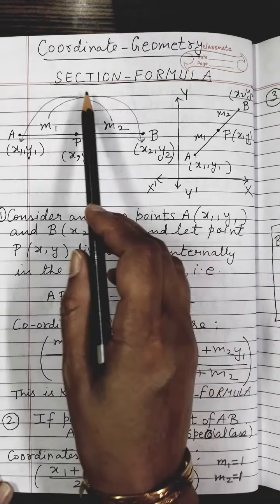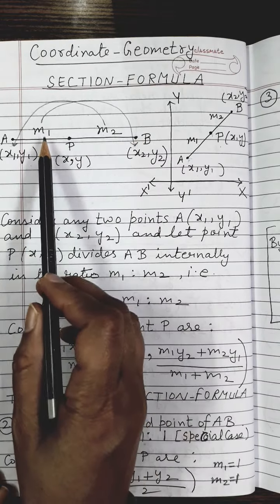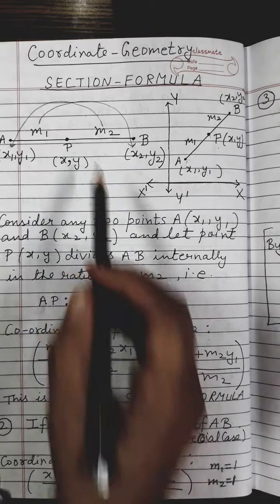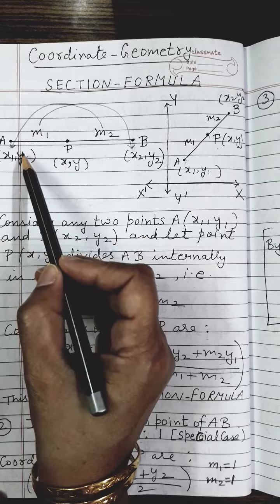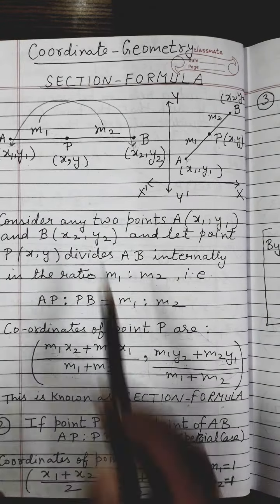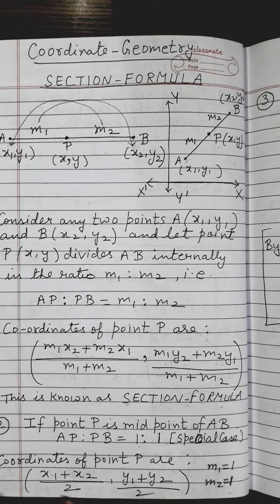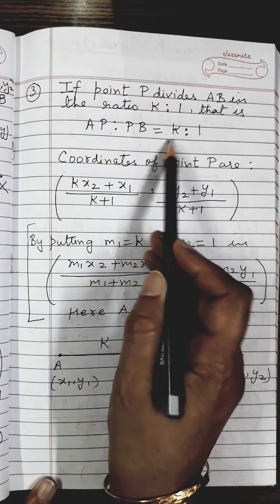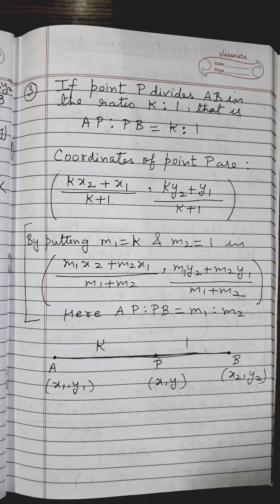Section Formula-Learn easy way|Coordinate Geometry Class10 Maths CBSE |Chapter-7 NCERT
Coordinate Geometry Class10 CBSE Maths Chapter-7

Maths Class10 Chapter-7 CBSE Coordinate Geometry

Coordinate Geometry Section Formula Chapter-7 Maths NCERT

What is section Formula in Coordinate Geometry

How to learn section formula in a easy way

Special case of section formula: Mid point formula

How to find coordinates of mid point of a line joining two points

How to find coordinates of a point which divides a line in the ratio k:1

Channel link:-